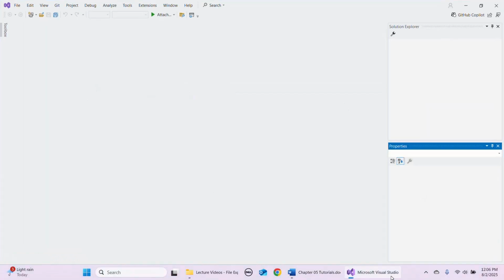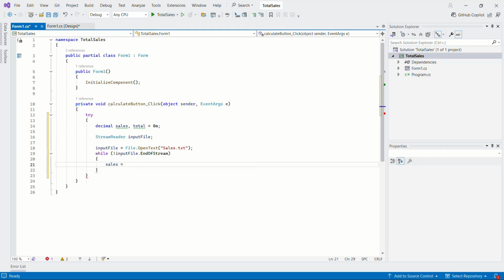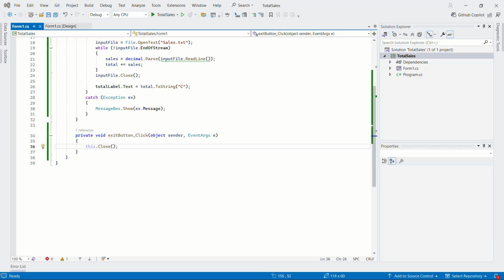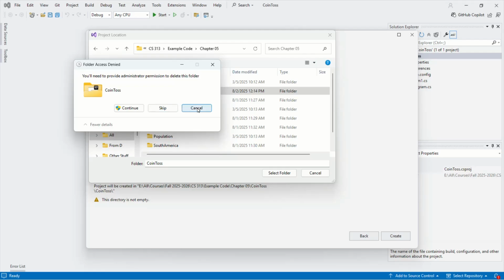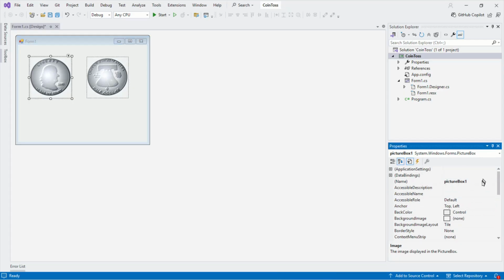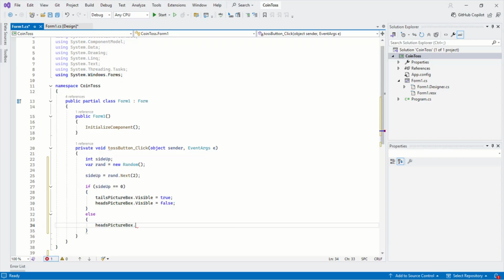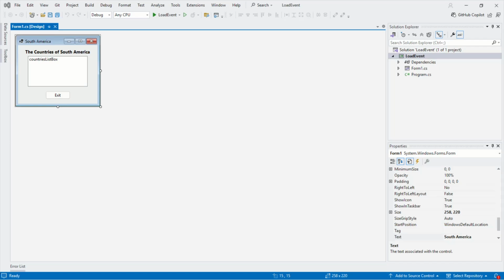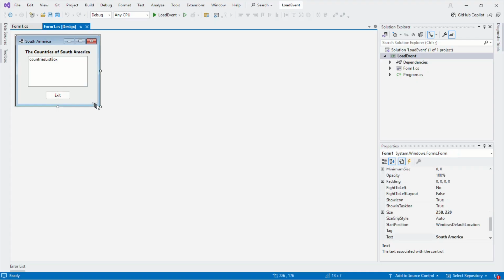13 Chapter 05 03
This video finishes the tutorials in chapter 5.